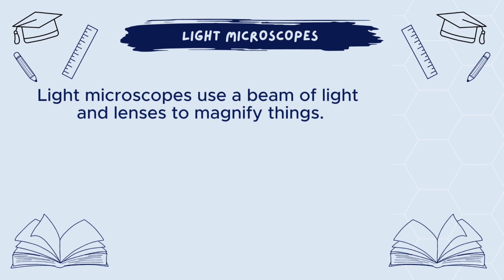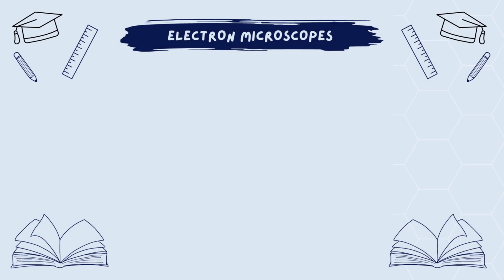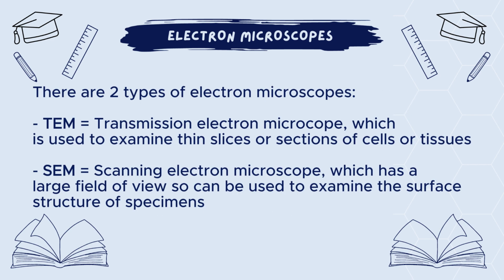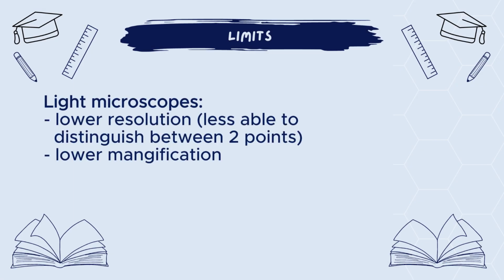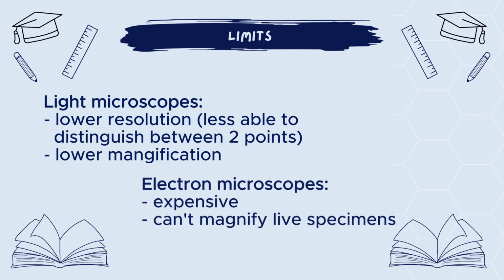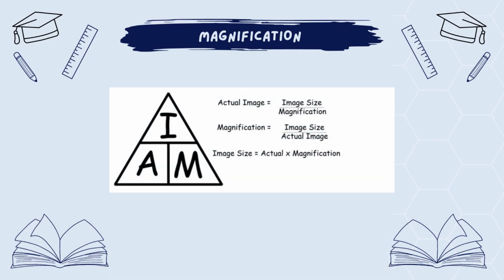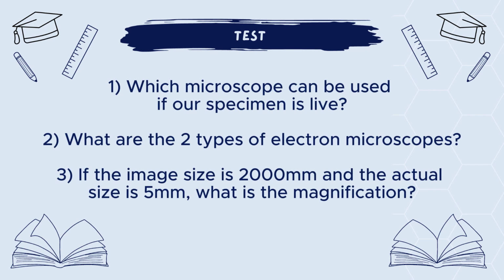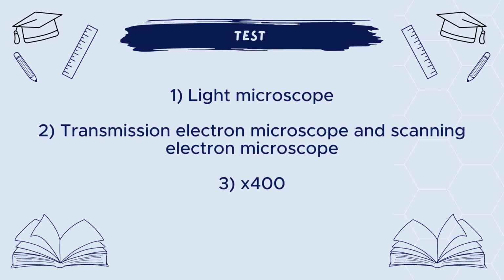Microscopes GCSE Biology (9-1) | Quick Learning | Education Always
This video is a quick summary of Microscopes for GCSE Biology.

Happy learning 😊